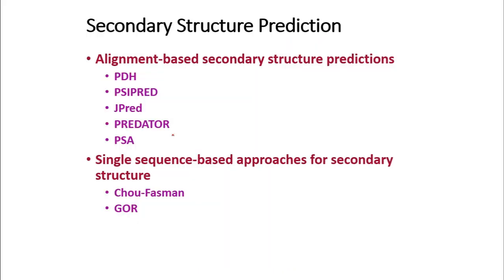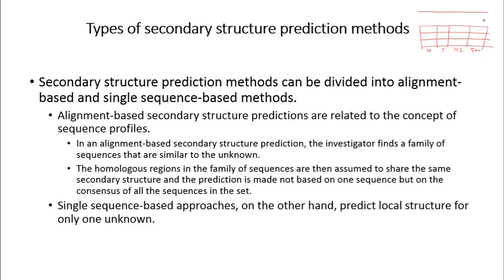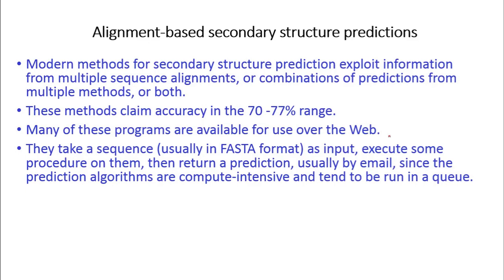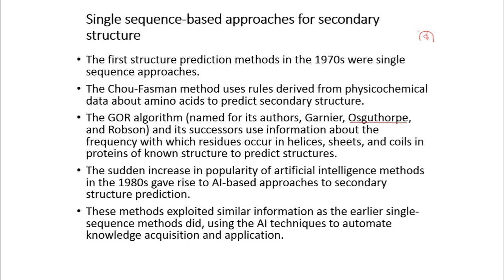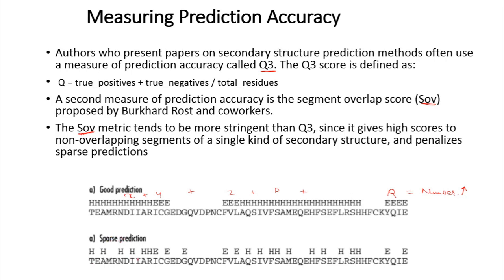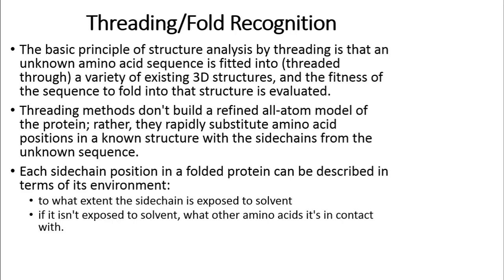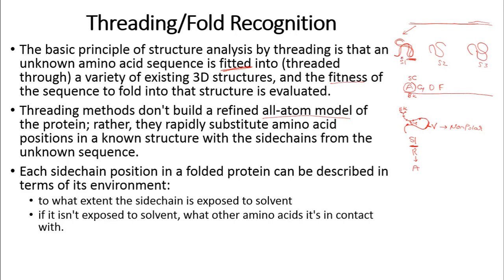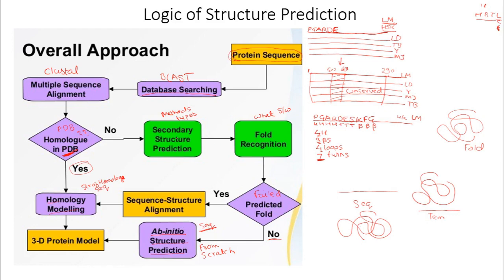Lecture 11 Structure Prediction 2 Secondary structure prediction and fold recognition